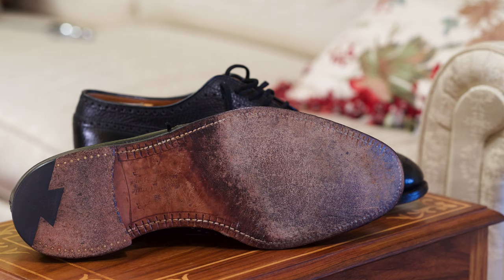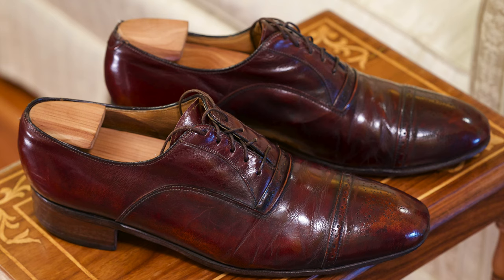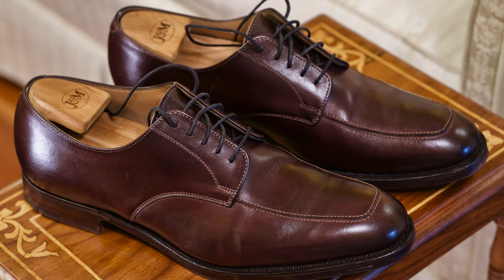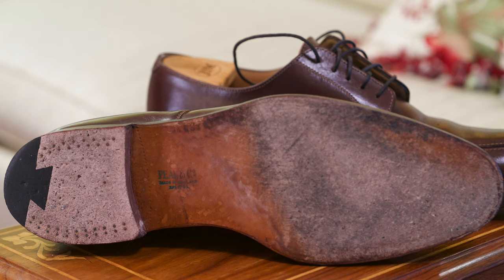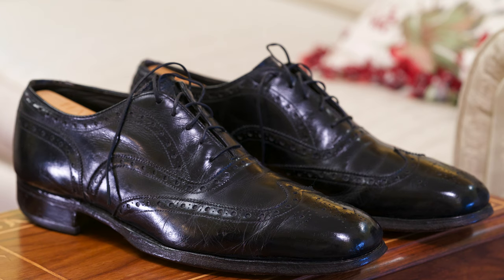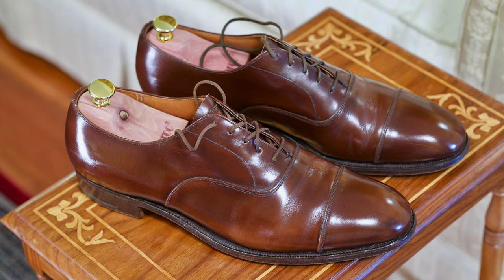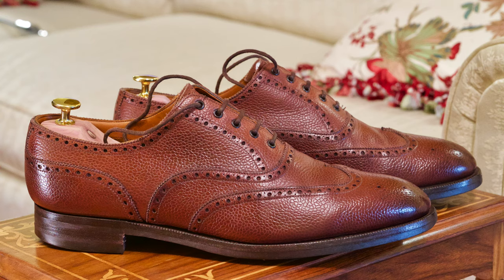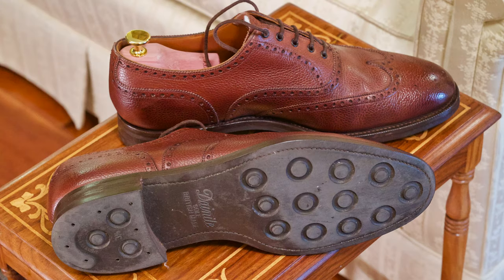High Quality Dress Shoes in 4k UHD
We take a look at my dress shoes.
00:04 Church's Custom Grade Ranch Oxhide
00:20 Italian shoes from Johnston & Murphy (1978)
00:33 Brooks Brothers Peal & Co Algonquin Oxford Brown Leather Mens 11 D - Made In England by Crockett & Jones
00:44 Black Wingtips from Johnston & Murphy (1978)
00:55 Alan McAfee Brown Cap Toe Shoes Made by Church's
01:08  EDWARD GREEN 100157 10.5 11 D COUNTRY GRAIN BALMORAL WINGTIP BROWN LONGMOOR MAHOGANY DAINITE SOLE - Made In England